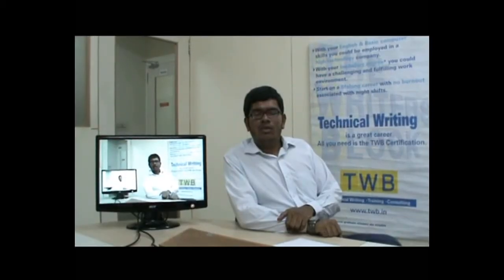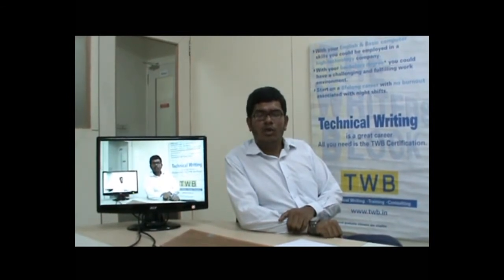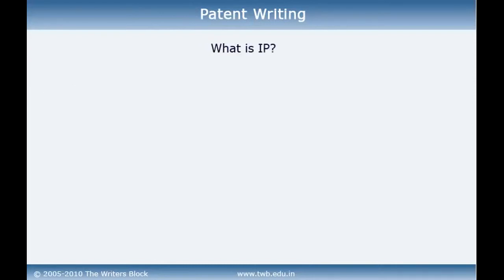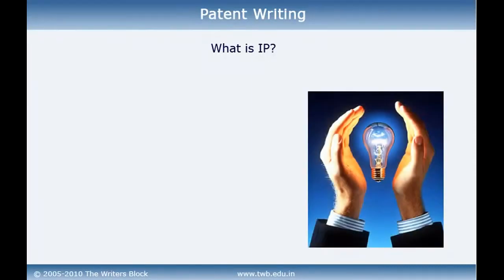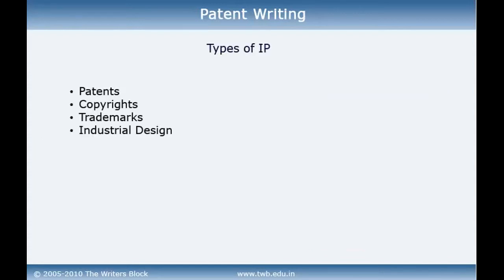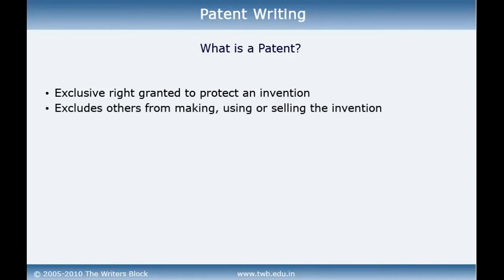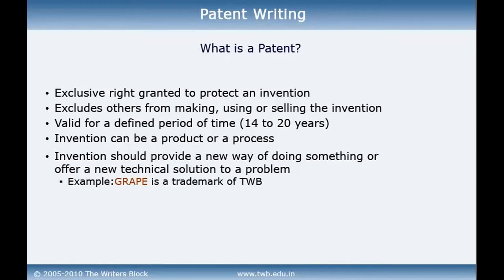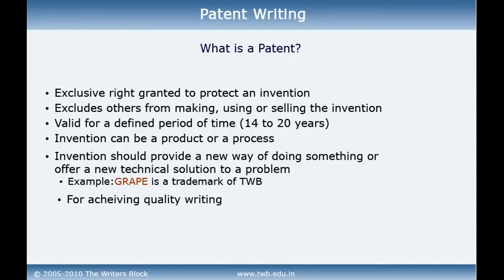TWB Video Tutorial - Patent Writing Training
TWB Video Tutorial - Introduction to Patent Writing

About The Writers Block (TWB)

TWB is India's leading provider of Education and Training in the Technical Communication domain with over 2000 graduates placed in over 400 leading companies, through Post Graduate program and Certifications.

TWB's Post Graduate program is India's most unique post graduation, with an MNC Placement Offer at the time of admission and an opportunity to earn while you learn with a leading internship program (assured min Rs 75,000 from internship in one year). TWB's Post Graduate Program provides assured placement with a salary range of 4 to 8 lacs pa.

TWB Associate and TWB Fundamental Certifications provide a quick and easy way for a fresh graduate or practicing professional to join the IT industry, with salary and growth at par with other mainstream IT professionals such as software developers. TWB Certifications provide placements ranging from Rs 2.5 to 4 lacs p.a.